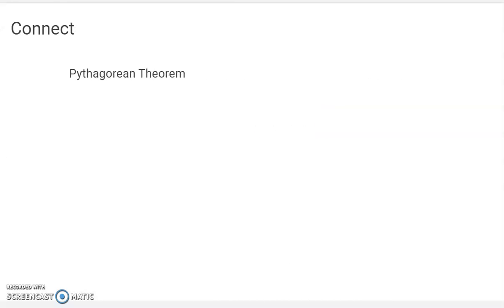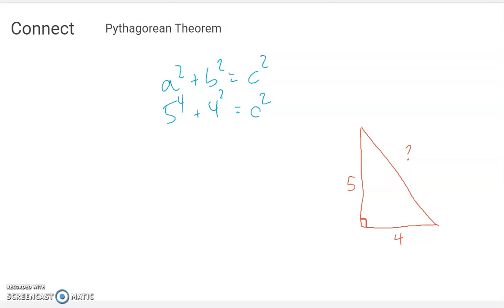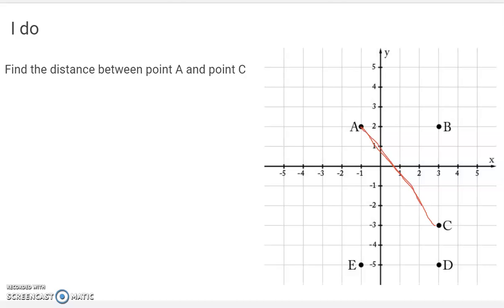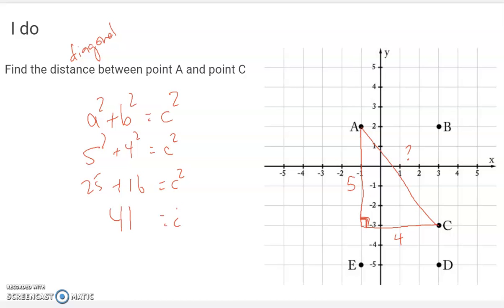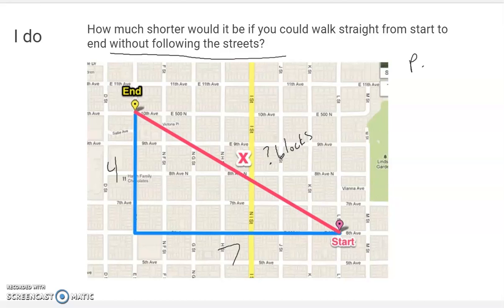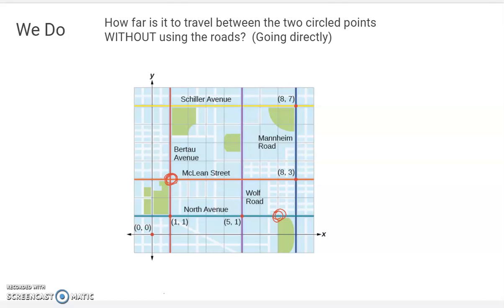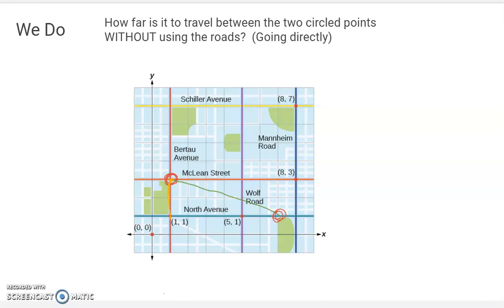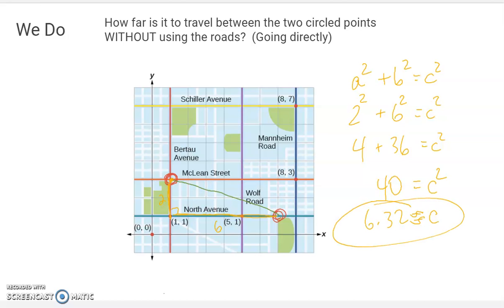8G lesson #21 - Using the Pythagorean Theorem to Find Distances